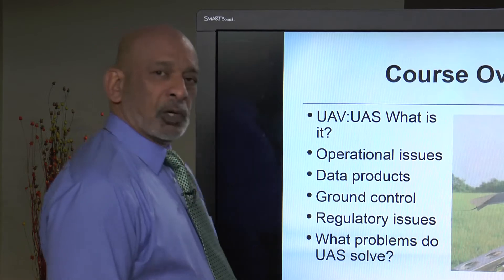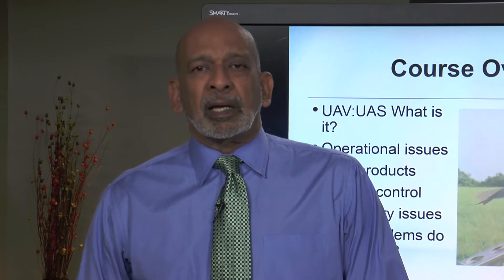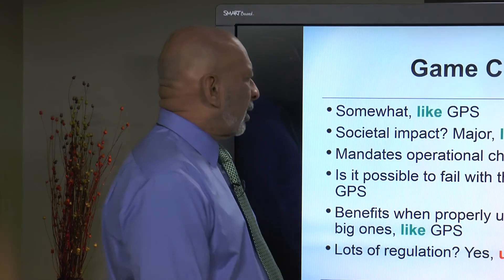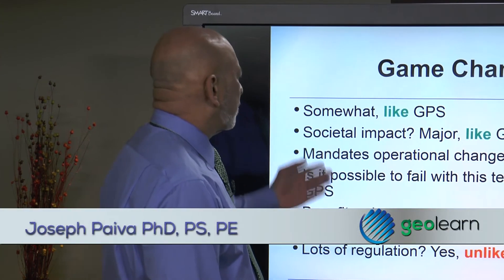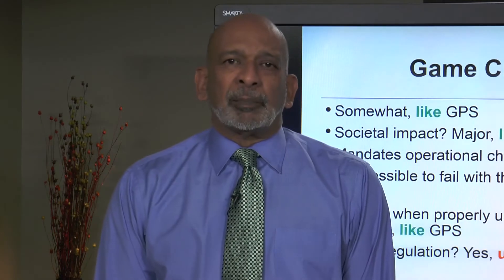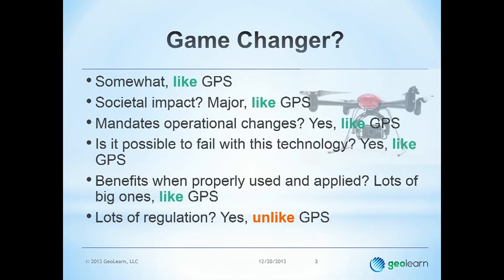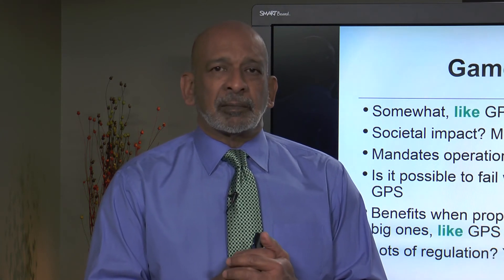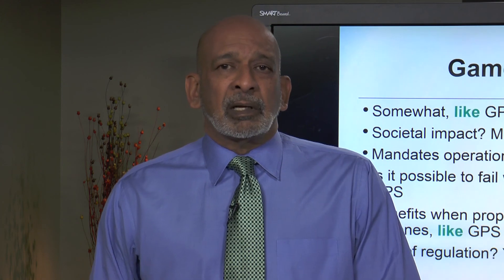UAV Intro 1 Course Preview